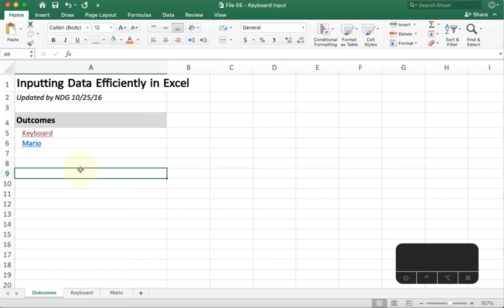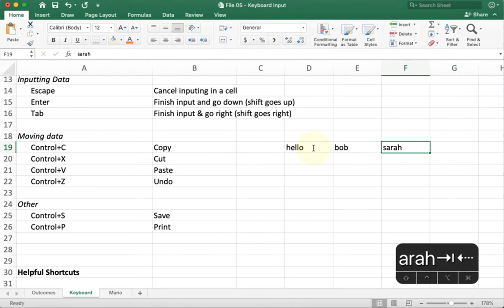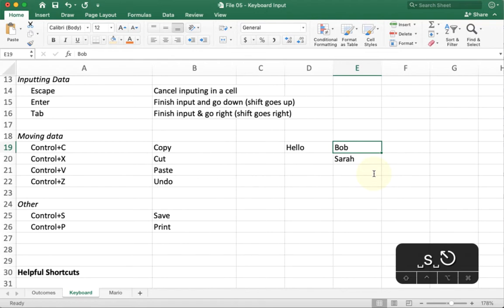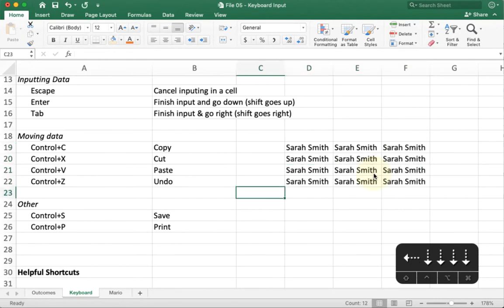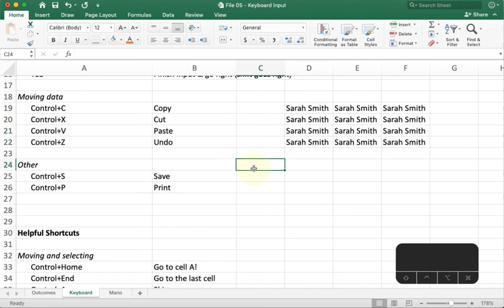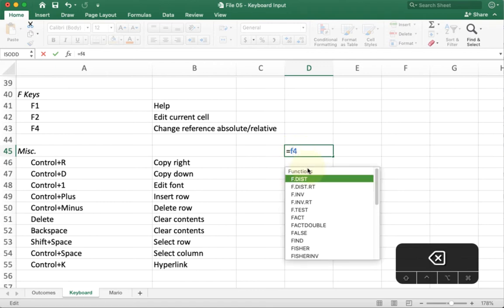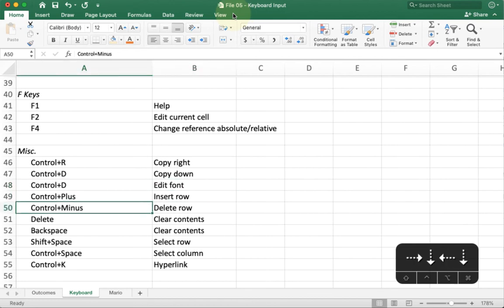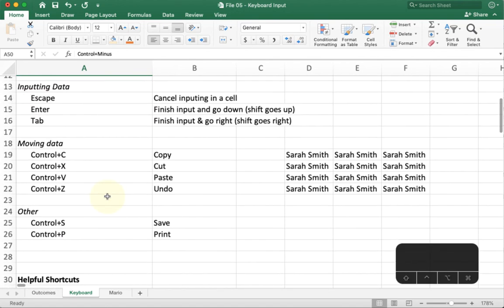Excel Keyboard Shortcuts